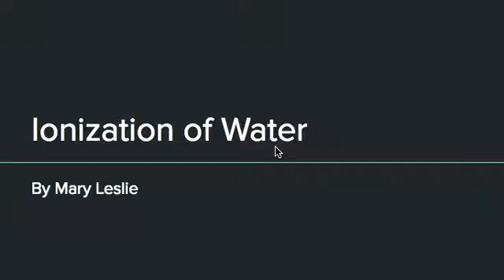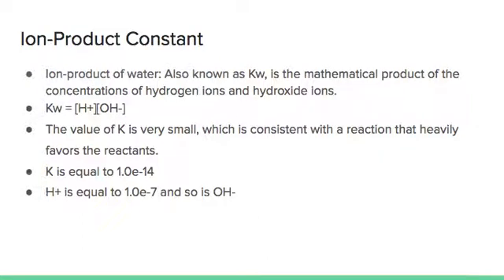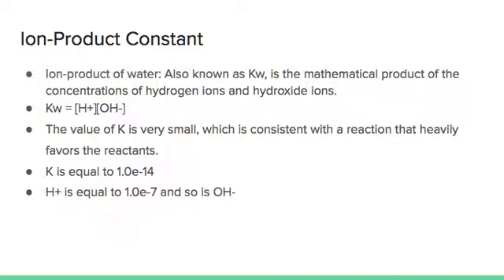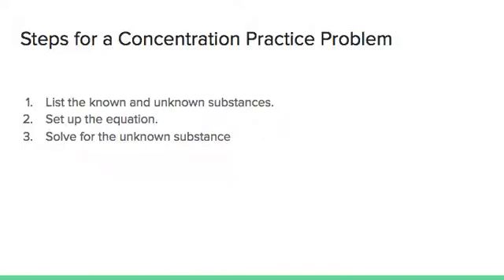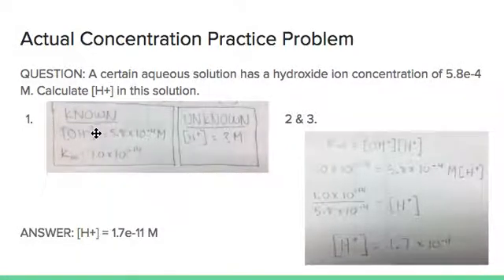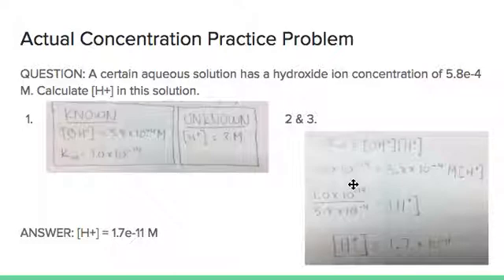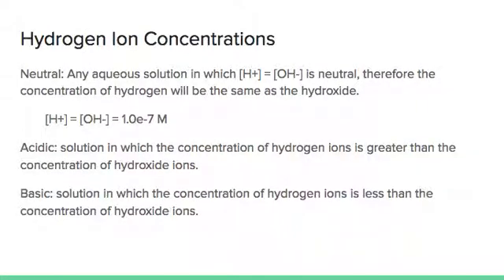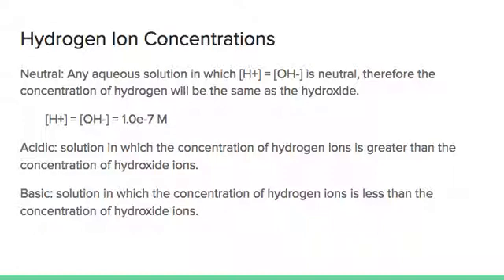Ionization of Water Screencast